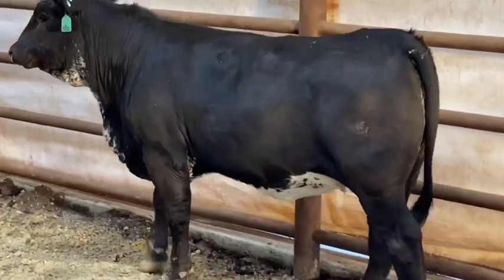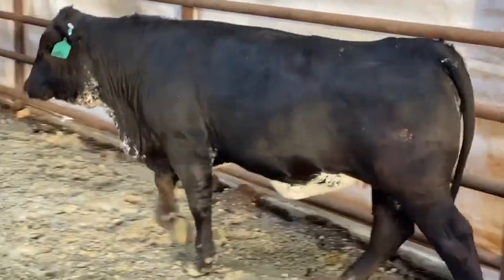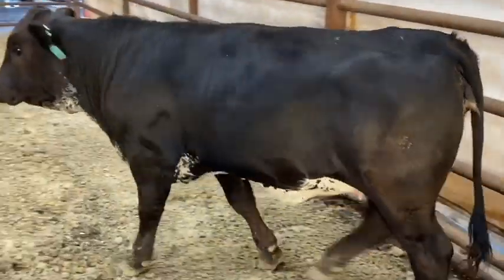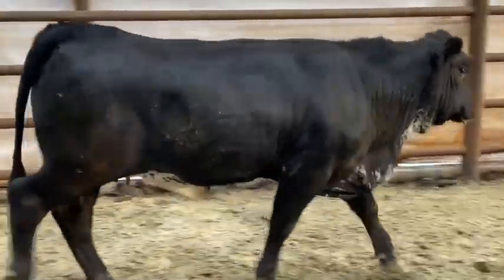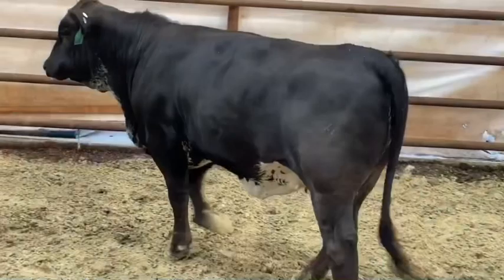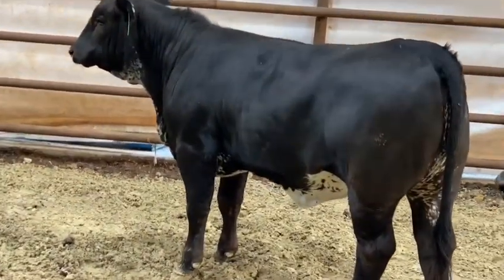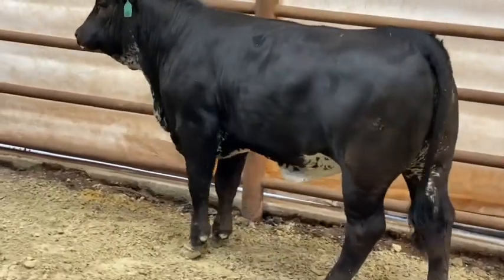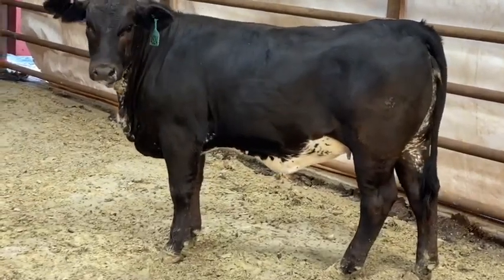Auction Lot #302 “Chromed Out”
Lot #302
Chromed Out

This heifer will weigh around 750 pounds and is longtime weaned, fully vaccinated and tested BVD pi free. Bidding will close at 6:00pm Saturday. You must bid at least $25 over the current bid price. All bidding will be done directly on our website. Location-Bryan, TX.